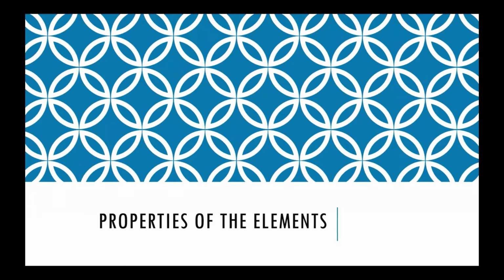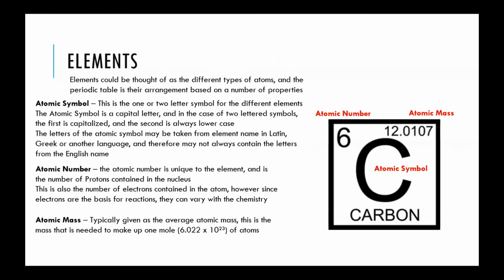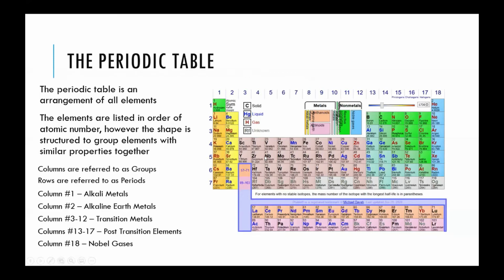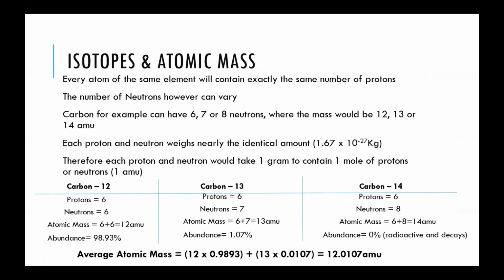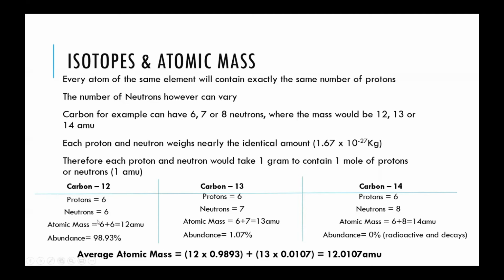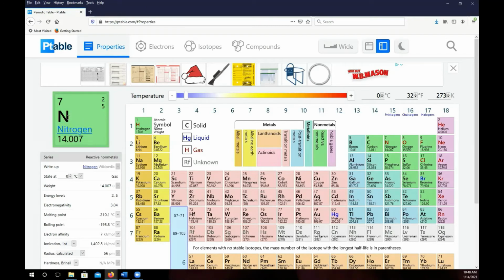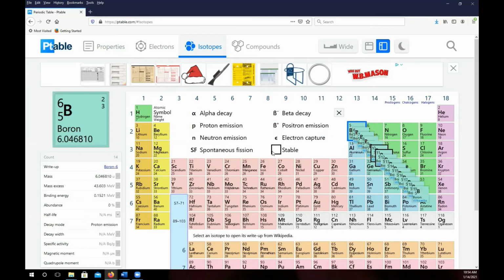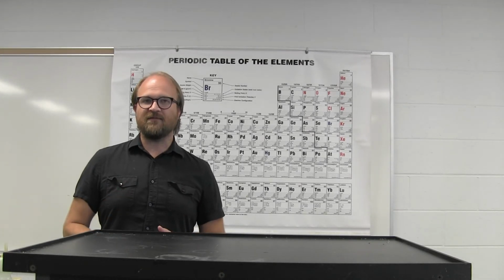Experiment #3 - The Periodic Table